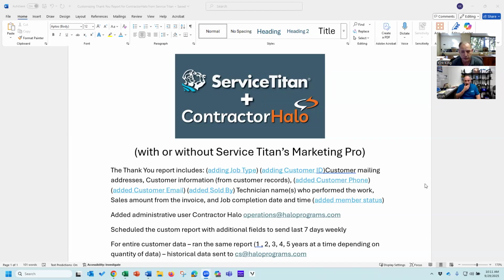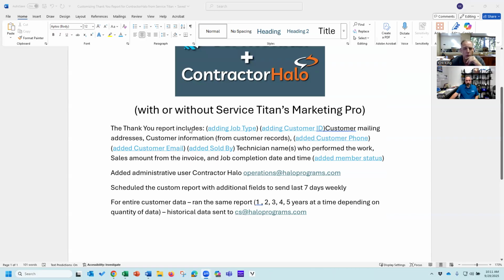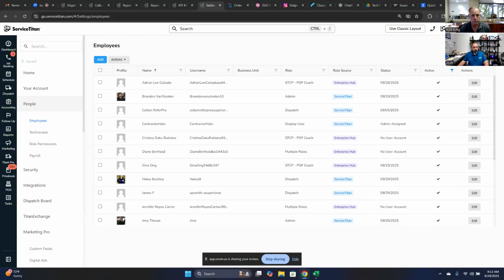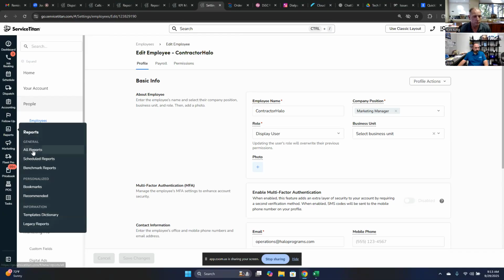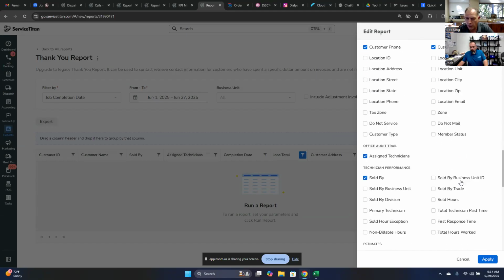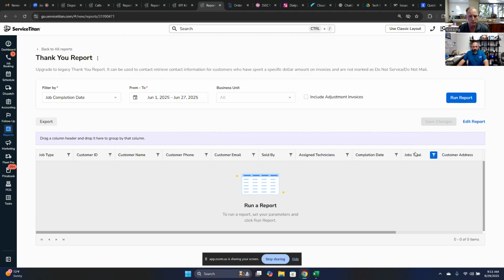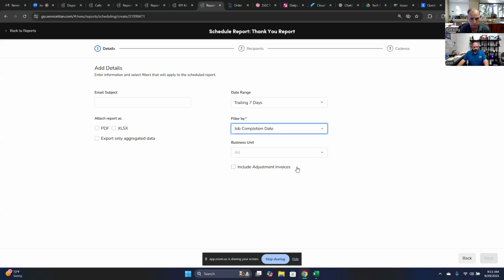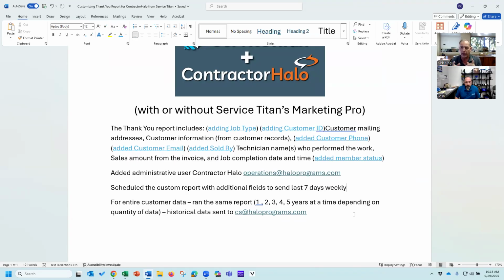ServiceTitan Thank You Report for ContractorHalo, Automate and Grow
Set Up ContractorHalo in ServiceTitan (Step-by-Step Tutorial)

In this video, we’ll show contractors using ServiceTitan Dispatch how easy it is to boost customer retention, repeat business, and long-term growth with ContractorHalo.

You’ll learn step-by-step how to:
  •  Add fields to the Thank You Report in ServiceTitan
  •  Set up ContractorHalo as a free administrative user
  •  Automate sending the report directly into ContractorHalo

Once connected, ContractorHalo runs 100% automatically — handling design, copywriting, campaign creation, testimonial generation, and personalized marketing fulfillment — so you don’t have to lift a finger. Every part of the process is streamlined and done for you, ensuring consistent and professional customer engagement without adding extra admin work.

With ContractorHalo activated, you can:
  ✅ Double or even triple your repeat customer rate
  ✅ Retain more customers and win them back faster
  ✅ Generate authentic testimonials from happy customers
  ✅ Increase referrals and word-of-mouth growth
  ✅ Cross-sell services customers didn’t even know you offered
  ✅ Grow maintenance agreements and recurring revenue
  ✅ Sell more big-ticket equipment with ease

The best part? ContractorHalo works with or without ServiceTitan’s Marketing Pro module, making it flexible for any contractor who wants results without the heavy lifting.

🚀 Ready to retain more customers, generate testimonials, and grow revenue automatically?